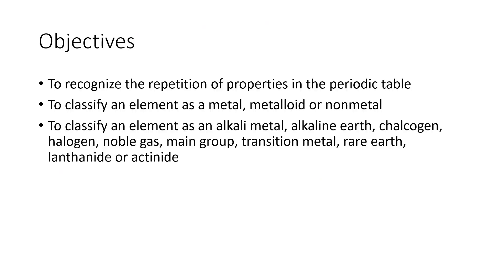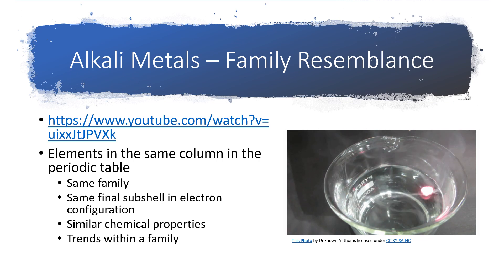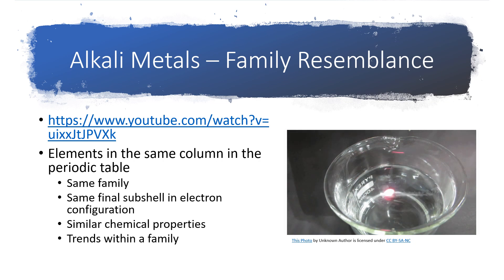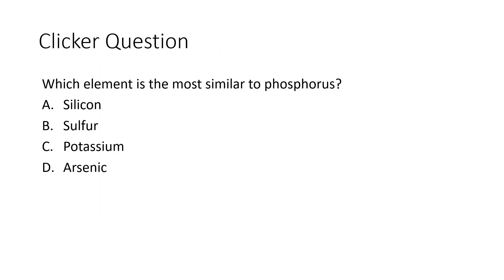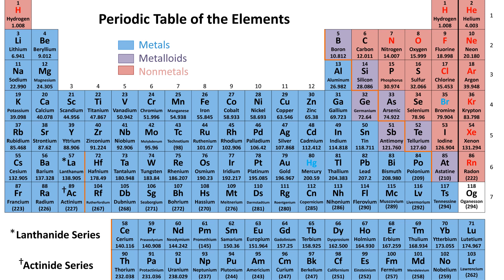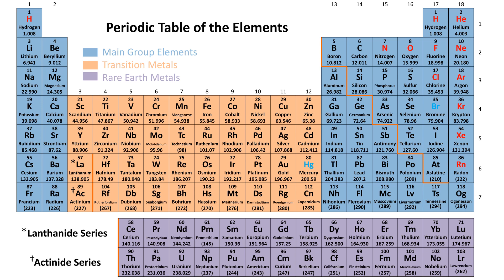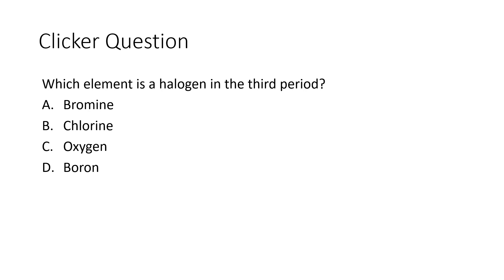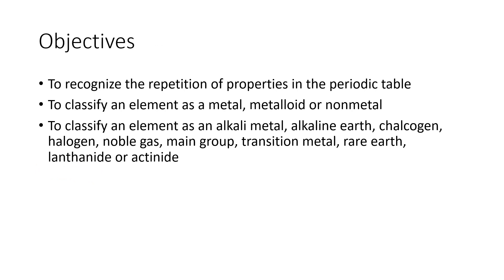CHEM 1310 Chapter 3 Part 14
Groupings in the periodic table including alkali metals, transition metals, main group elements and a few more!